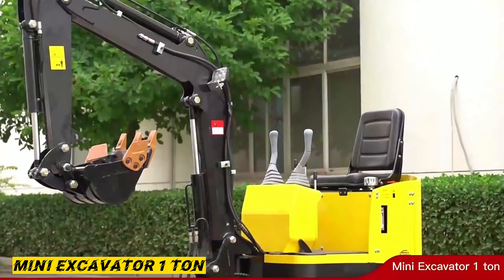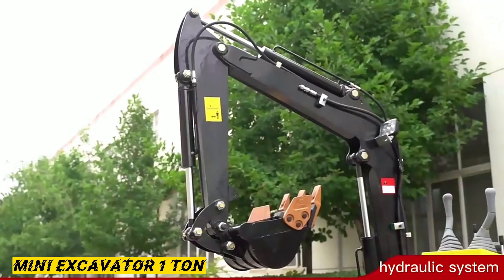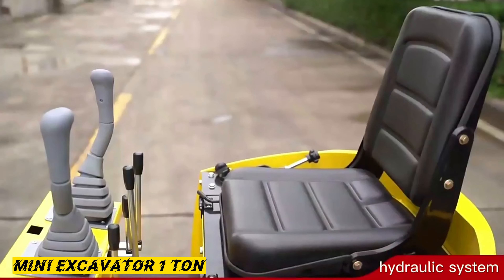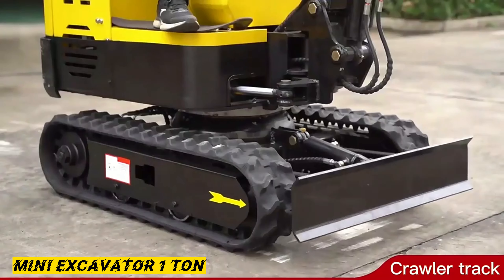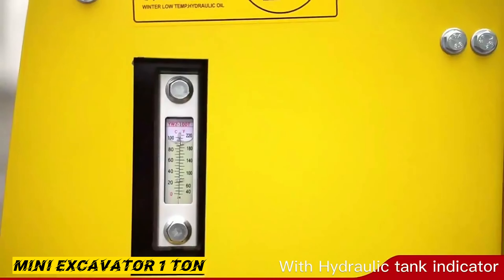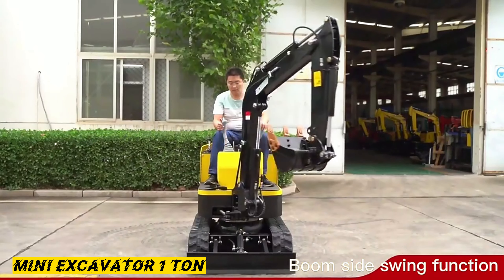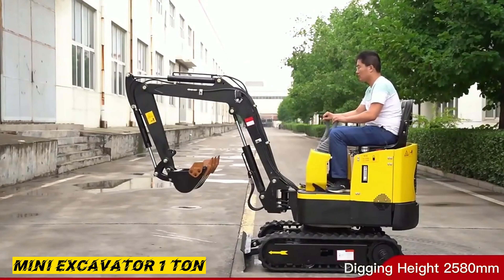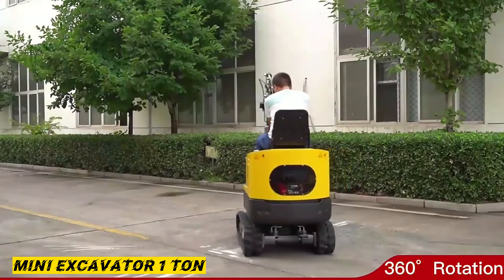Introducing the 1 ton mini excavator | mini excavator for sale|excavator factory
This is how a 1 ton mini excavator works? This mini excavator is very easy to operate and can save you a lot of time and money.
Since 2013, our factory mainly produces wheel excavators, crawler excavators, backhoe loaders and forklifts, and has passed CE, ISO9001 certification. Our products have been exported to more than 50 countries and regions. We have agents throughout European countries, Australia, New Zealand, South Asia and more.
Our main products are as follows:
1) Crawler excavator 0.8t～6.5t;
2) Loader 0.8t~5.2t
3) forklift 1.5t~ 6t
4) Road roller 0.5t~10t
5) Dumper 0.75t~8t

Introducing the 1-ton mini excavator - the perfect machine for all your digging needs! With its compact size and powerful engine, this excavator can easily navigate tight spaces while still being able to dig deep into the ground.

Whether you're working on a construction site, landscaping project, or digging a pool in your backyard, this mini excavator is up to the task. Its versatile design allows it to handle a variety of tasks, from digging trenches to removing debris.

And with its easy-to-use controls and comfortable operator seat, you'll be able to work efficiently and comfortably for hours on end. So why wait? Get your hands on the 1-ton mini excavator today and start digging!